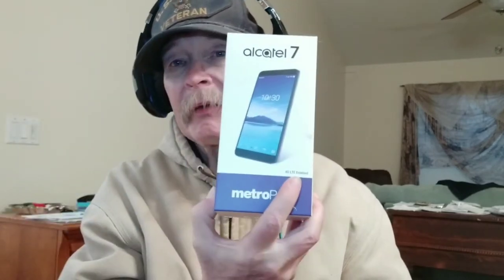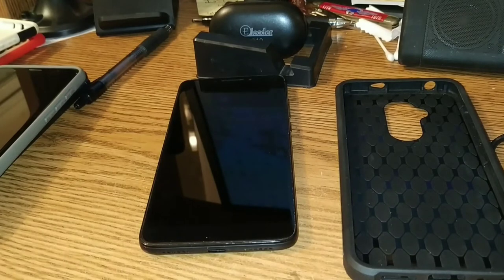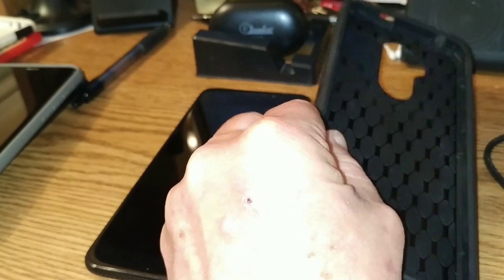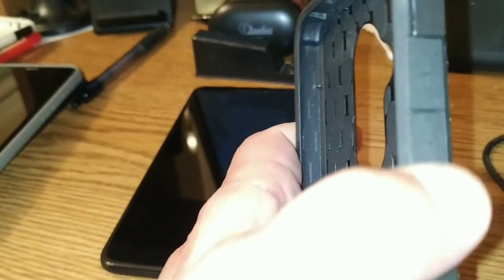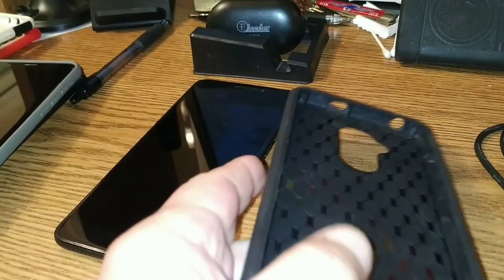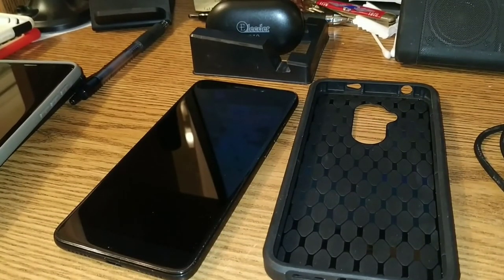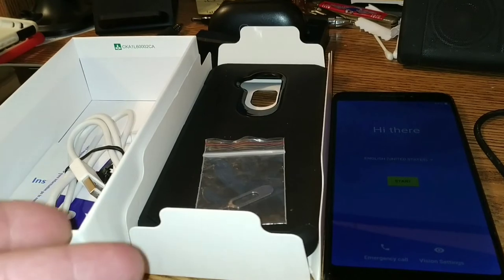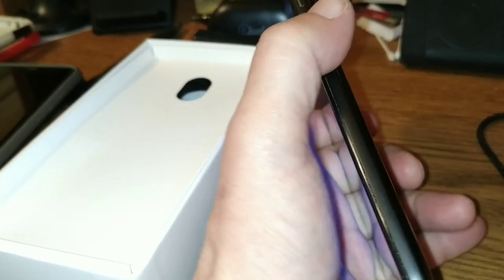I Am Giving Away The Alcatel 7!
In this video I tell you why am am giving the Alcatel 7 away and review its features a bit. Please watch the whole thing folks! This video was shot on the Xiaomi Mi A2 and edited on the Mi A2. If you are a creator look at the description below and check out tubeBuddy if you have not tried it yet!

Videos or Links mentioned in this video:
Xiaomi MiA2
Xiaomi Mi A3
Redmi Note 8